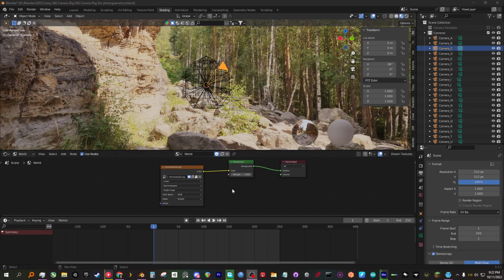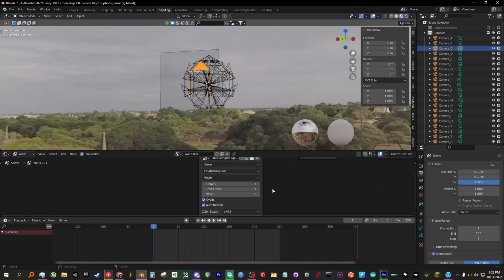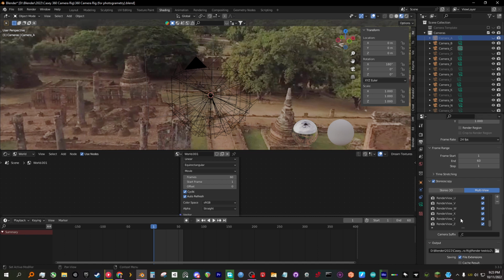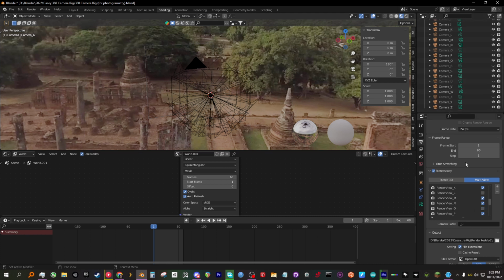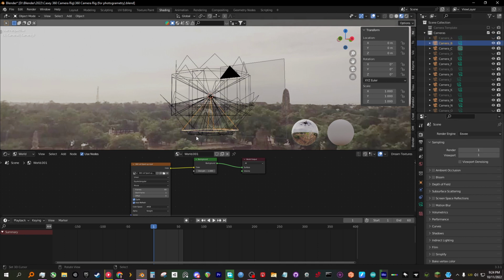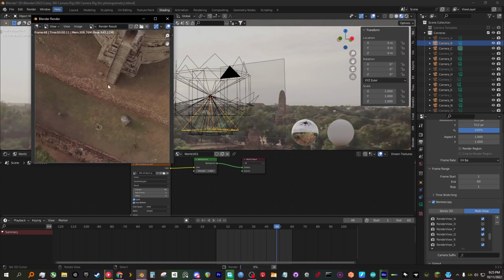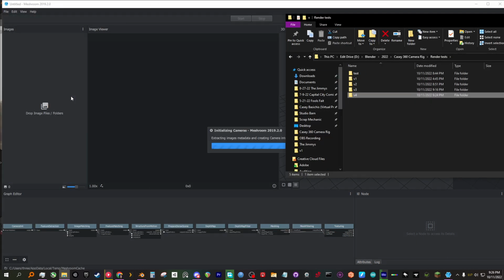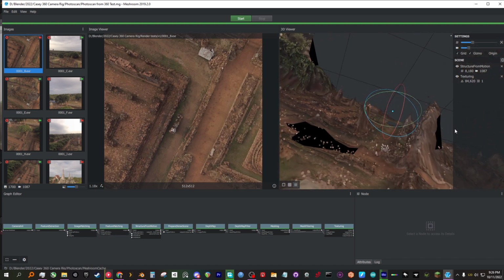Using 360 Video for Photogrammetry (Blender Tutorial)